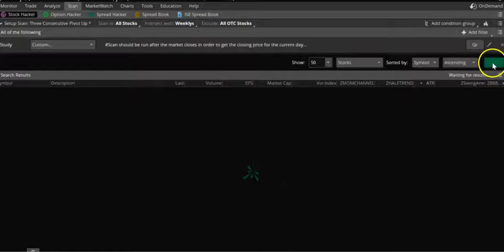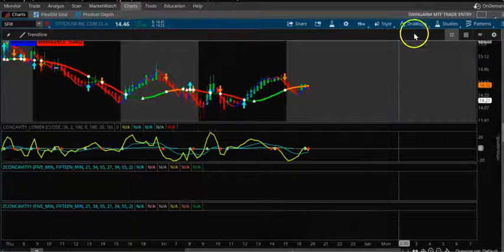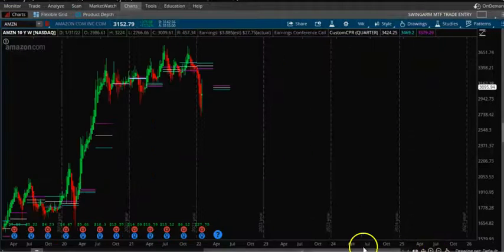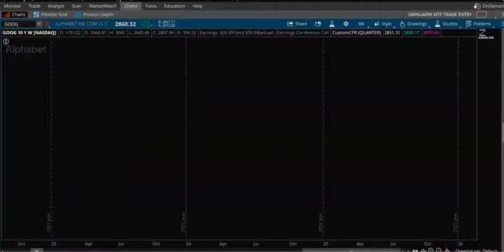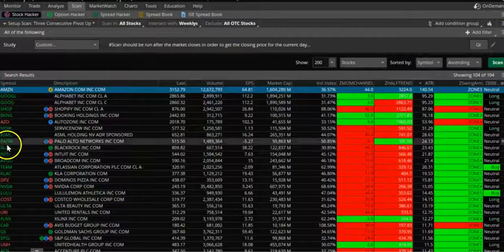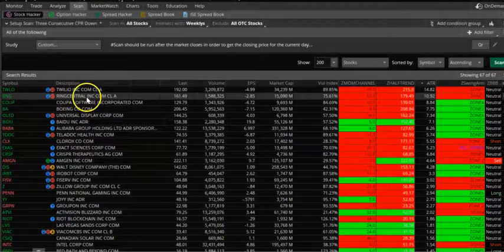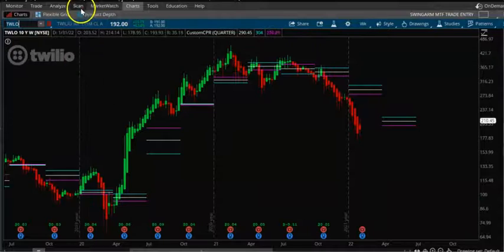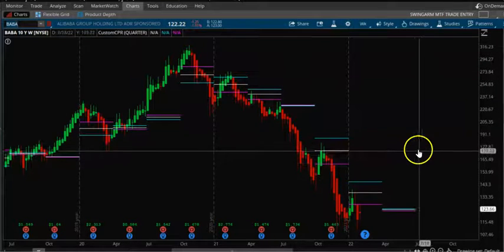Quarterly CPR for Positional Swing Trading | CPR Trading Strategy Stocks | Free CPR Screener